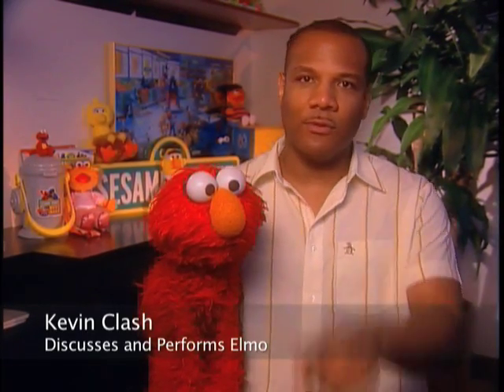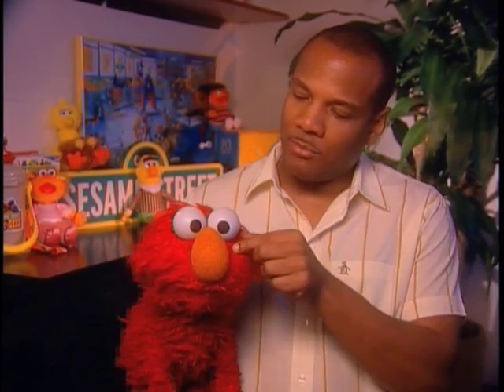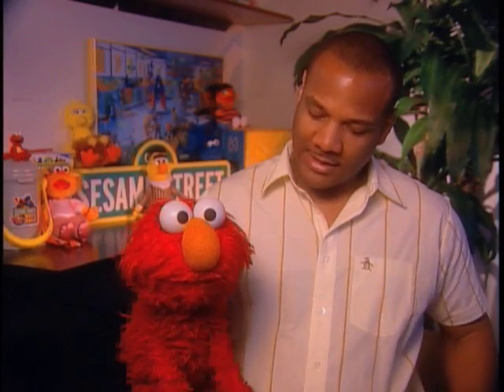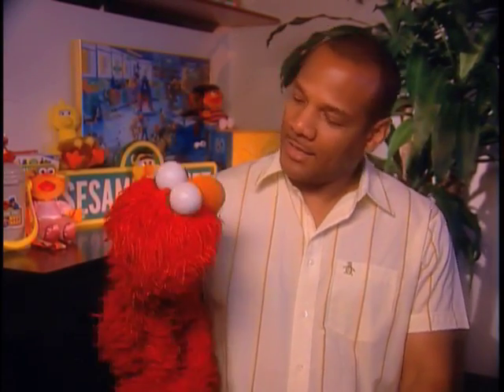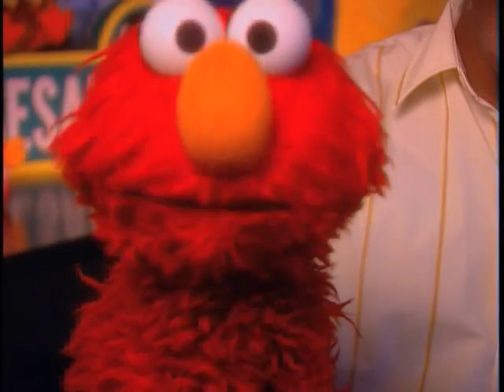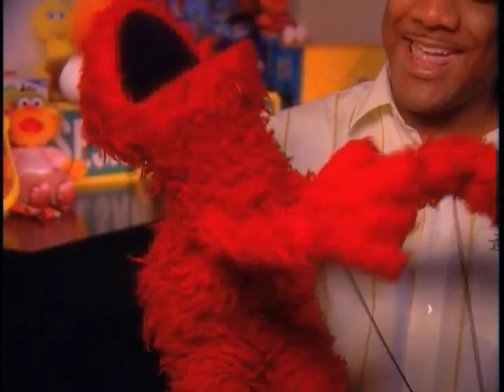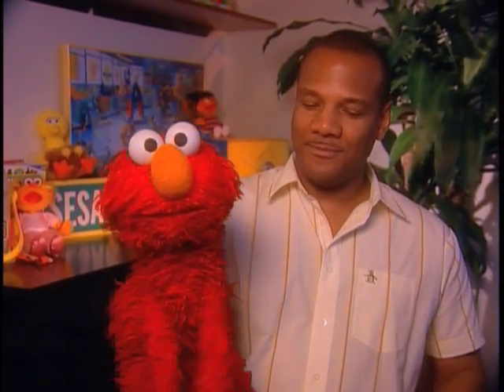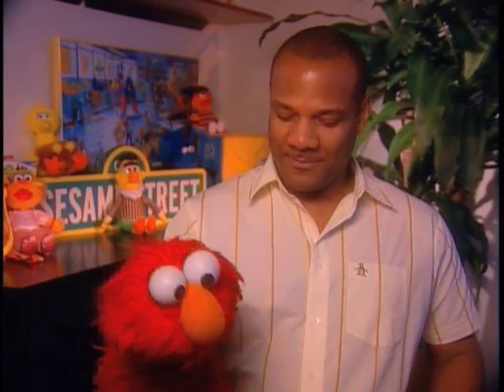Kevin Clash discusses working with Elmo - EMMYTVLEGENDS.ORG